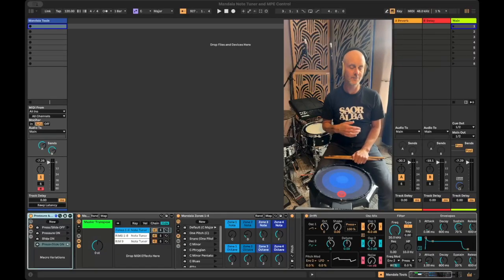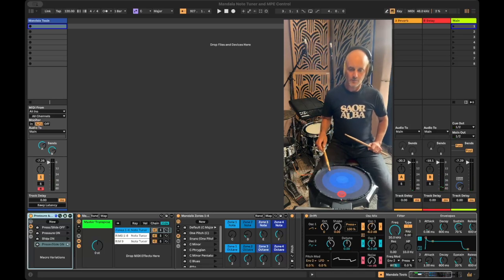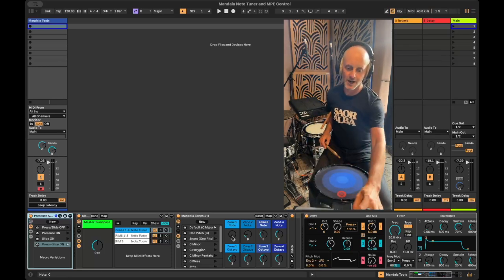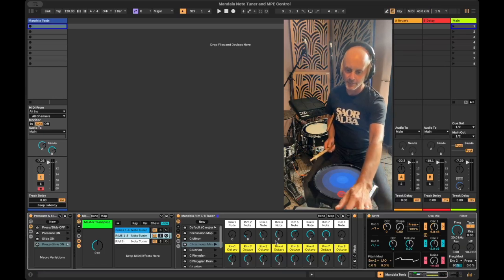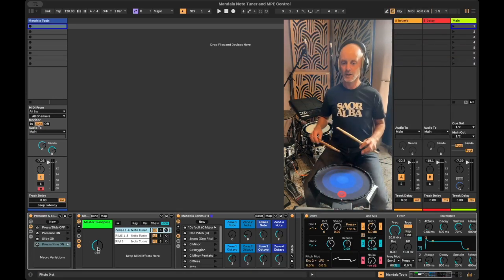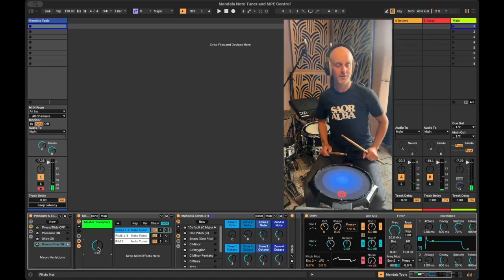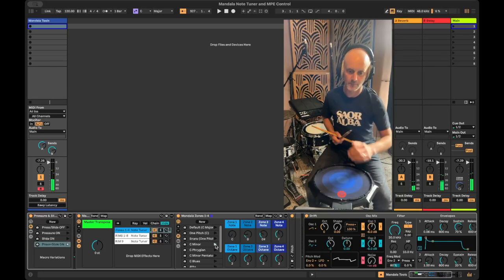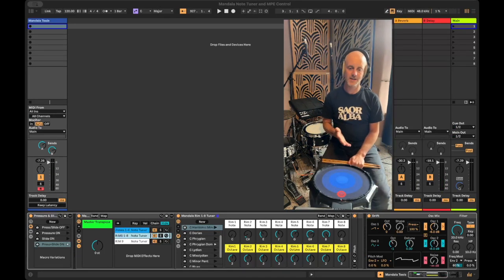V3 Note Tuner for Ableton Live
The @MandalaDrum  V3 is an incredible MIDI Percussion pad,  This tutorial demonstrates my custom Ableton Note Tuner Rack which allows independent re-pitching of all 13 zones of the Mandala inside Ableton Live without opening the Mandala Utility App.

00:00 Intro
00:50 Pad Zone Tuner section
01:55 Rim Zone Tuner section
02:48 Master Transpose feature
03:30 Preset Demo
04:44 Outro